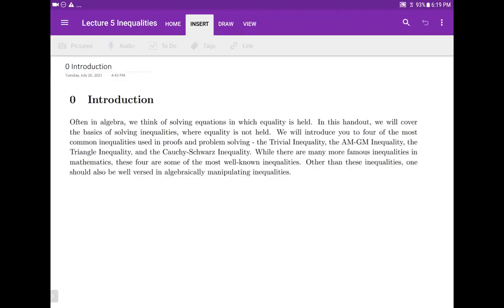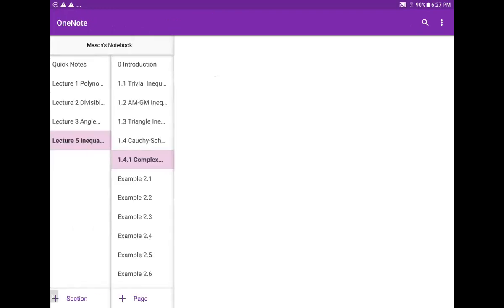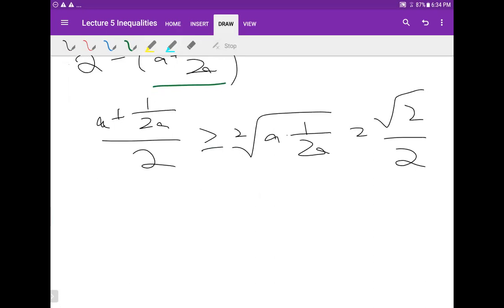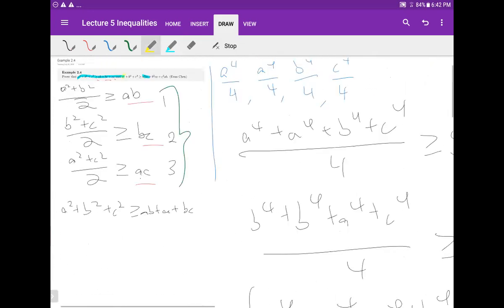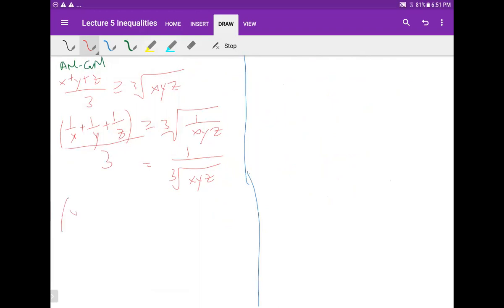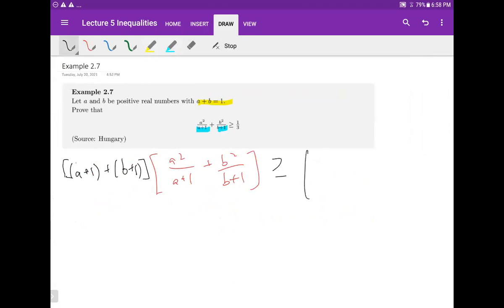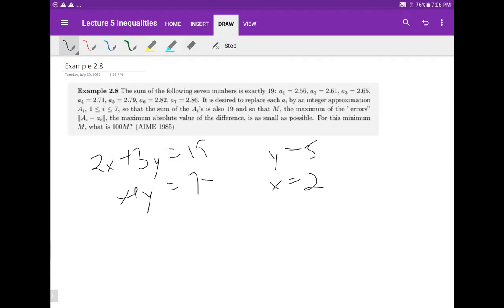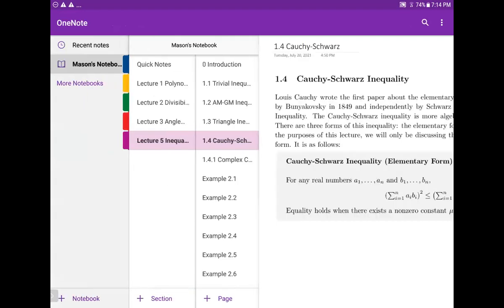Lecture 5 - Inequalities